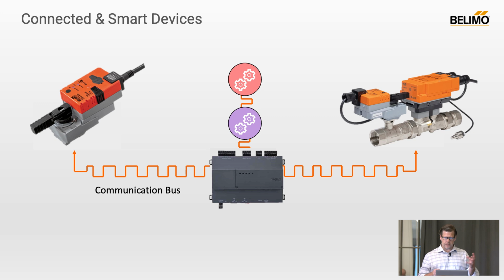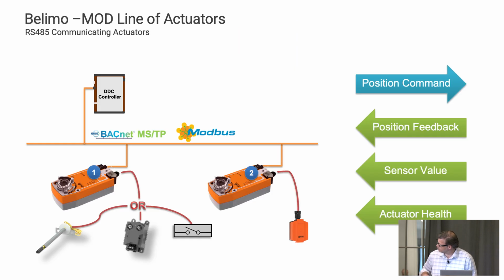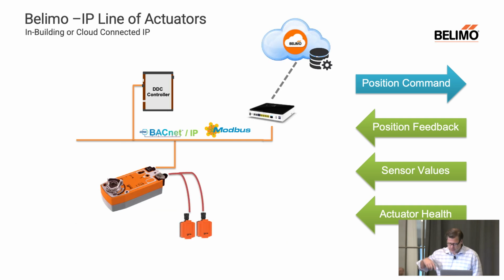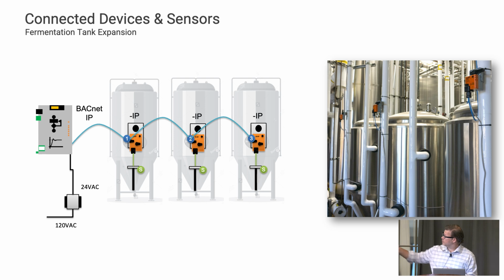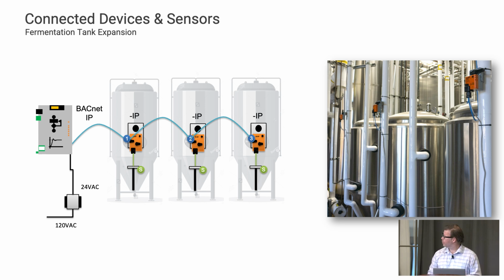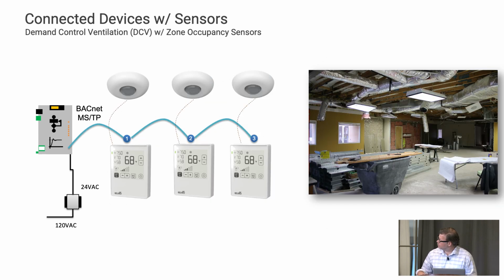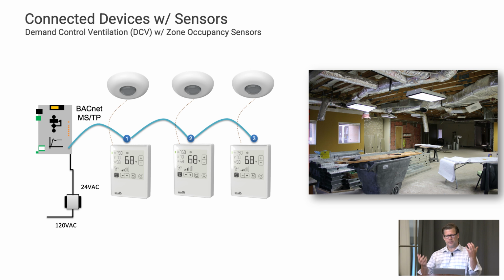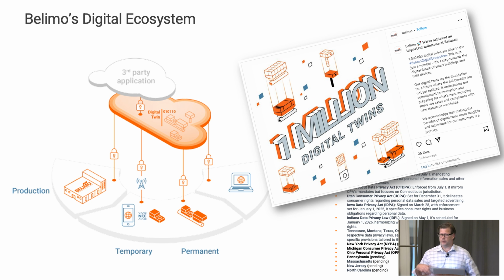Controls Con 2024 | Justin Lindstrom of Belimo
Welcome to Controls Con 2024! Join Justin Lindstrom, Digital Applications Manager at Belimo, as he explores the exciting world of connected devices and their role in driving new business opportunities. With a focus on advanced technologies and practical applications, Justin shares insights into Belimo’s innovative products and how they can enhance building automation systems.

Video Highlights:

 • Introduction by Justin Lindstrom: Justin’s role at Belimo since 2016, assisting internal and external customers with product design, implementation, and integration of connected devices.
 • Belimo’s Product Line:
 • Analog and Smart Devices: Overview of devices including temperature sensors, actuators, and the flagship Energy Valve with application-specific logic and data storage capabilities.
 • Communication Protocols: Products that support BACnet MSTP, Modbus RTU, BACnet IP, and Modbus TCP, ensuring compatibility with various building systems.
 • Smart Devices: Detailed look at advanced devices like the six-way e5 valve, VAV controllers, airflow measurement actuators, and remote fire smoke damper testing solutions.
 • Innovative Applications:
 • OEM Solutions: Examples of how Belimo’s IP devices are used in unique applications, such as fermentation tanks in breweries and data centers for precise control and monitoring.
 • Energy Valve and DP Control: Introduction to the Energy Valve’s new mode of operation for differential pressure control, enhancing efficiency in data centers and other high-demand environments.
 • Cloud Connectivity: Belimo’s cloud-based ecosystem, offering free and secure storage of device data, accessible via RESTful API for seamless integration and advanced analytics.

Key Takeaways:

 • Efficiency and Innovation: How Belimo’s connected devices and smart technologies streamline building automation, enhance operational efficiency, and provide valuable data insights.
 • Flexibility and Scalability: The ability to expand systems with IP devices and integrate various sensors for comprehensive building management.
 • Cloud and Data Management: Utilizing Belimo’s cloud platform for data storage, device configuration, and advanced analytics to drive informed decision-making.

Engage with Us:

 • Have questions or comments? Drop them below!

Explore how Belimo’s innovative products are revolutionizing building automation with insights from Justin Lindstrom. Watch now to learn how these cutting-edge solutions can drive new business and enhance your building systems.